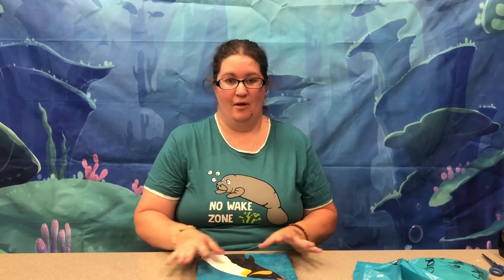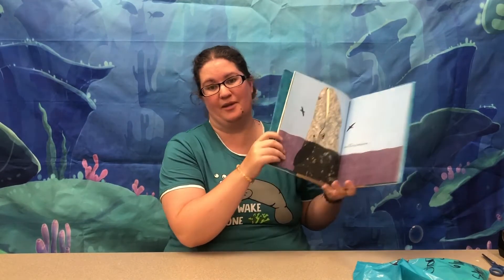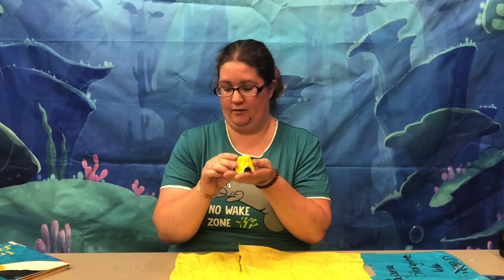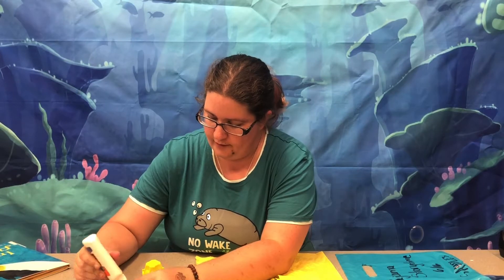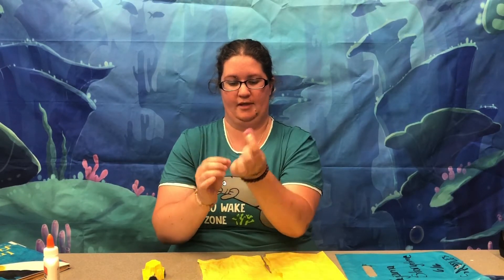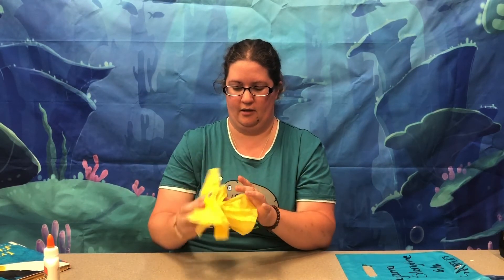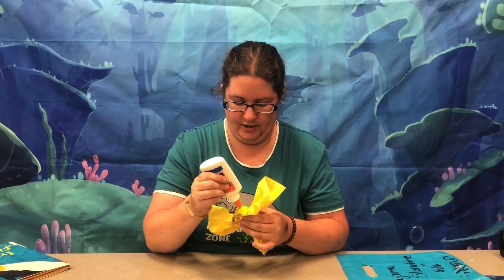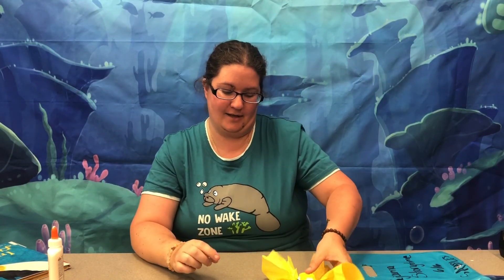Pajama Storytime 6-16-22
Join Kristin for an introduction to a book read at Pajama Storytime tonight, then follow along to make a goldfish craft!  Craft packets can be picked up at the Children's desk in the library while supplies last.